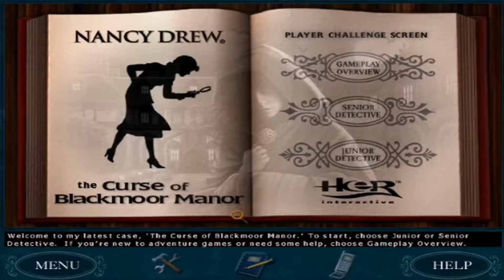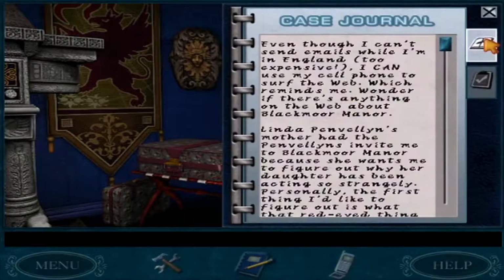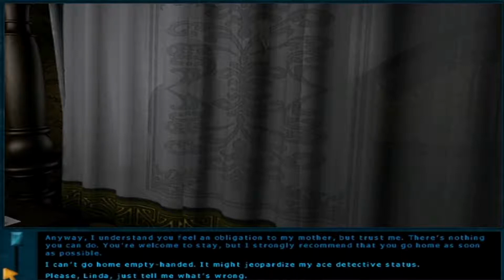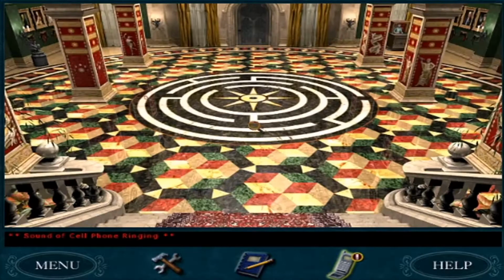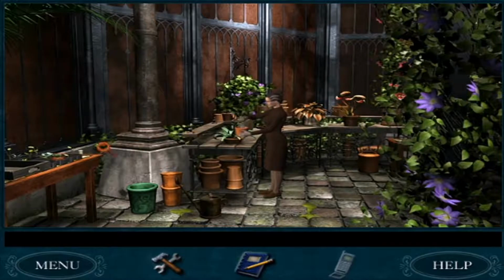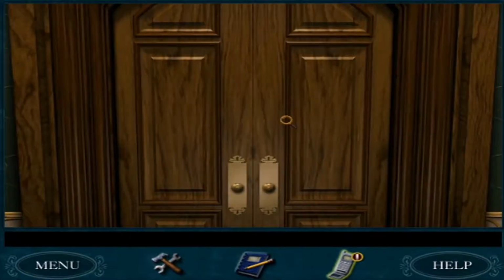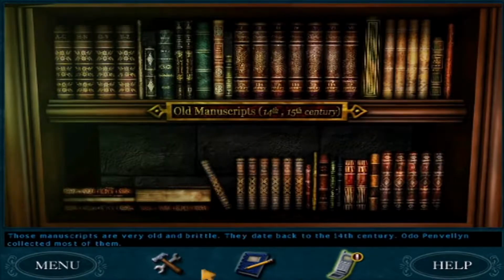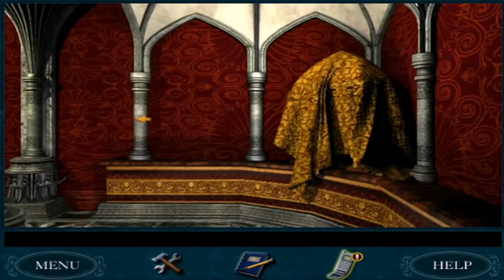Nancy Drew: Curse of Blackmoor Manor ~ Part 1 - A Creepy New Adventure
Welcome to the beginning of what is rumored to be one of the spookiest Nancy Drew games ever made! And so far I must say... they're not wrong. The atmosphere here is brilliant so far.
I hope you'll enjoy this series as we delve into dark legends that may be lurking in the shadows of an old English mansion!
**be sure to hit see more if you'd like to read up more on the game**
Be sure to check out herinteractive.com for more Nancy Drew fun!

All is not well in Blackmoor Manor, a fourteenth century English mansion haunted by a tragic past. You, as Nancy Drew, embark on your first international adventure to visit Linda Penvellyn, your neighbor’s daughter and newlywed wife of a British diplomat. A mysterious malady keeps Linda hidden behind thick bed curtains. Is she hiding from something or someone, or is a more menacing threat stalking her? It's time to face your fears to find the truth!

Here's a treat for checking out my description 🧁. Thanks for being amazing!